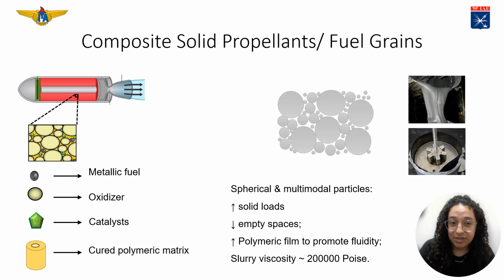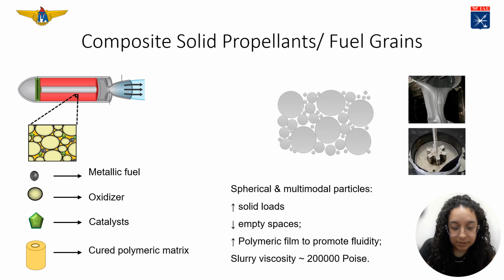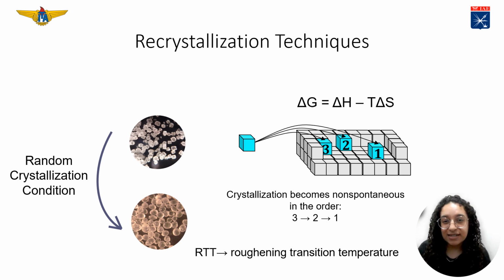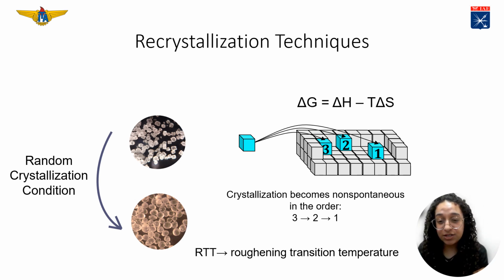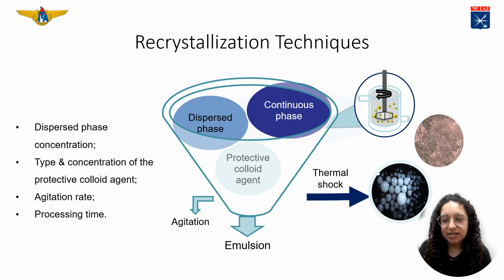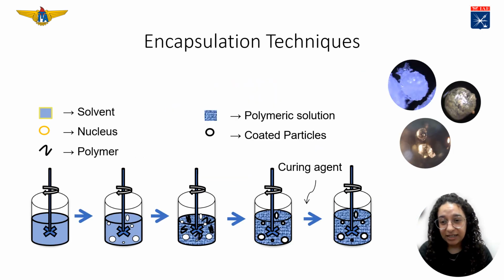Processing and Technologies Applied to Oxidizers and Strategic Particles for Rocket Propulsion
PÔSTER - 2024

Autores:
Jessica de Oliveira Silva, Kamila Pereira Cardoso, Márcio Yuji Nagamachi and Luiz Fernando de Araujo Ferrão

XXVI SIGE
1º a 3 de outubro de 2024

Sobre o SIGE:
O SIGE é um evento anual promovido pelo Instituto Tecnológico de Aeronáutica com o objetivo de criar um ambiente de troca de experiências entre os setores acadêmicos, industriais e operacionais das Forças Armadas, em temas de ensino, pesquisa e desenvolvimento em áreas de Defesa.

O Evento recebe anualmente trabalhos, em português ou inglês, em duas modalidades: Artigos Acadêmicos e Apresentação em Pôster.

Na modalidade de Artigos Acadêmicos, os artigos completos passam pelo processo de revisão double-blind peer review, sendo julgados em função do rigor científico, contribuição e originalidade do tema.

Já a modalidade de Apresentação em Pôster é destinada a trabalhos oriundos do setor operacional ou indústrias de defesa, cujos temas não constituem um artigo acadêmico, mas que sua divulgação seja relevante em um fórum técnico-científico focado em aplicações operacionais alinhadas as áreas temáticas do SIGE.

Para obter acesso aos Papers publicados nesta edição, faça o seu cadastro no site Oficial do SIGE